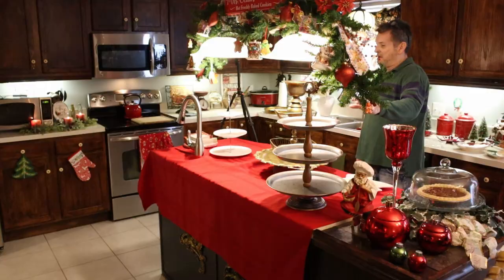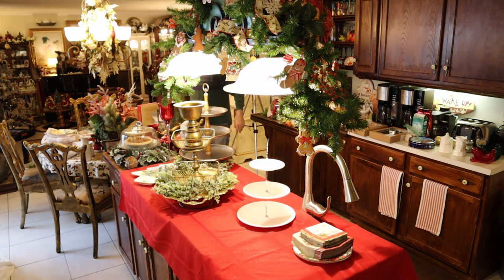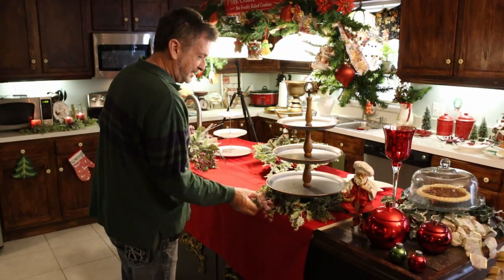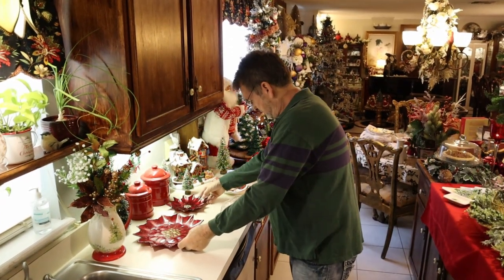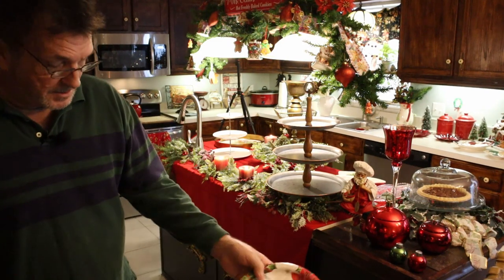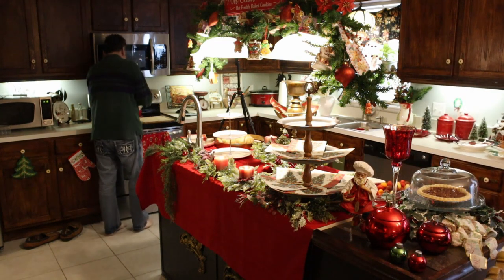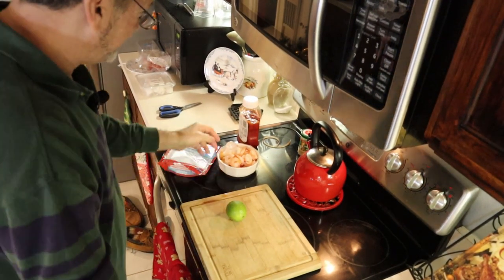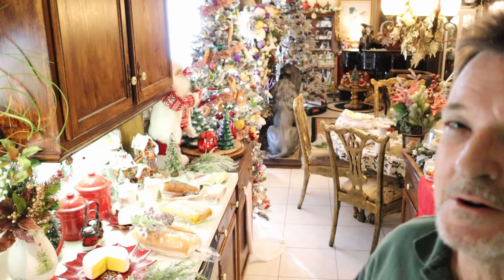My Take On An Extreme Christmas Buffet!!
Hi in this video I show you how to put together an extreme elegant Christmas Buffet that your friends and familly will be impressed over.  We start out today with a red table cloth that I have had around for years. I cut a slit in it where the sink faucet goes in my kitchen island.  I then show you the tiered trays I am using.  All of them different in style and size.  We then put greens and candles on our island to bring that Christmas beauty and cheer.  Fruit, donuts, eclairs, cheese, meat, crackers, bread, cookes all out for our family buffet this year.  I like to put candles out especially at Christmas to bring that ambience I am looking for.  We have overflow on the counter behind the island that I put my specialty breads that we made in a prior video.  We hope you like my take on an elegant extreme Christmas buffet.